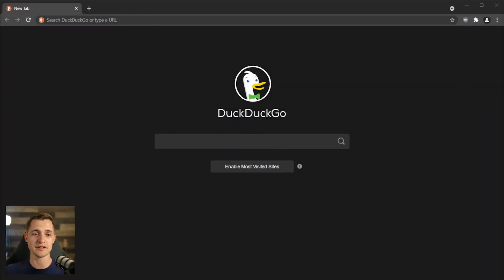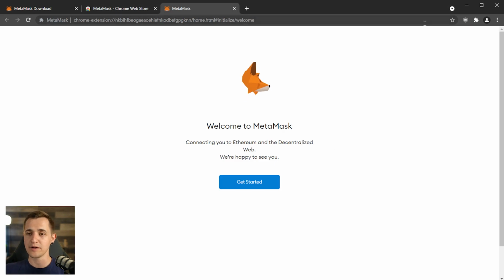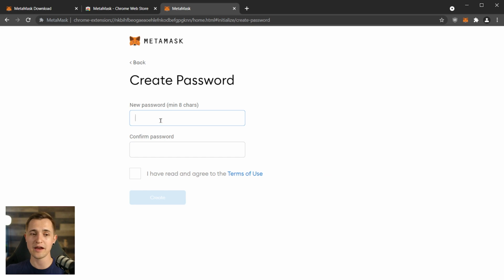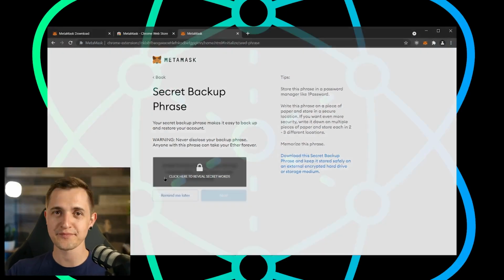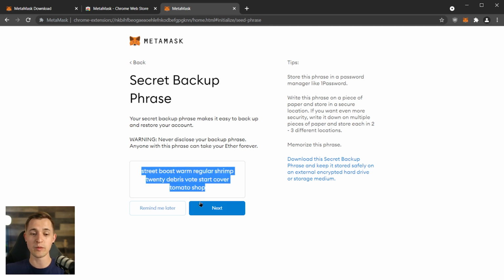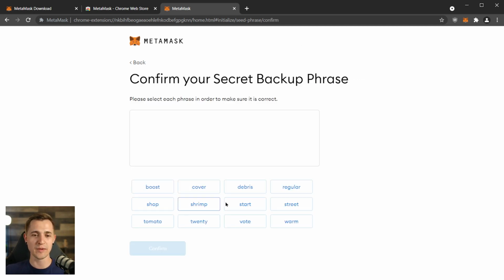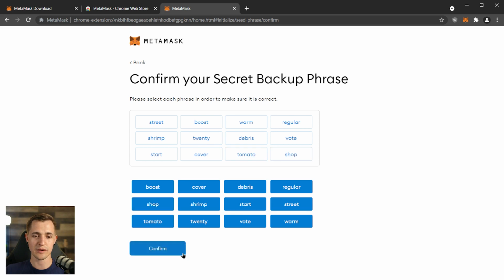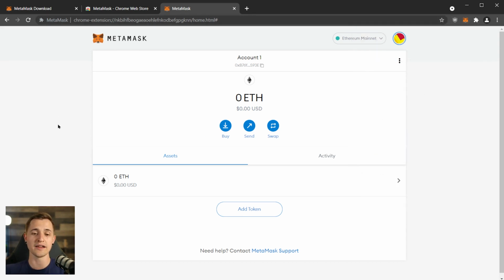Mastering in def 2022, lesson 14 (English)